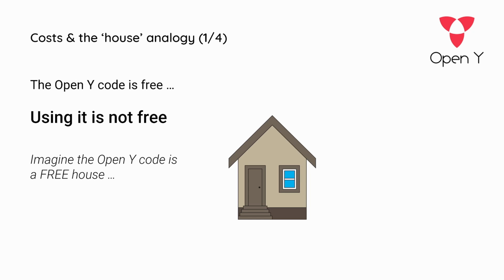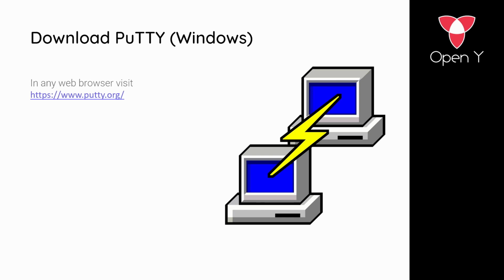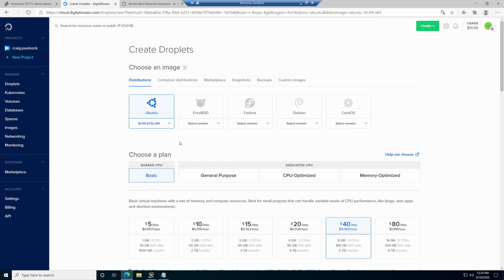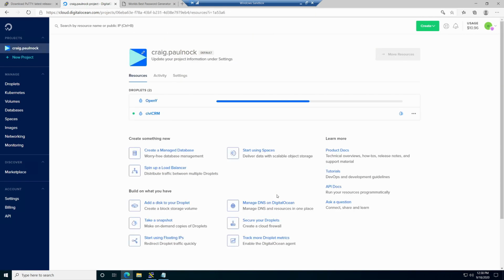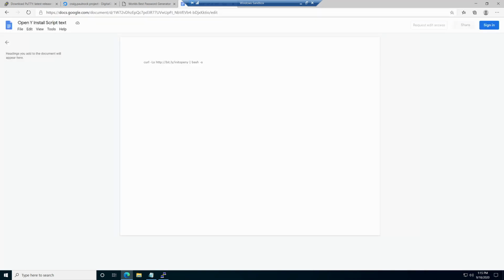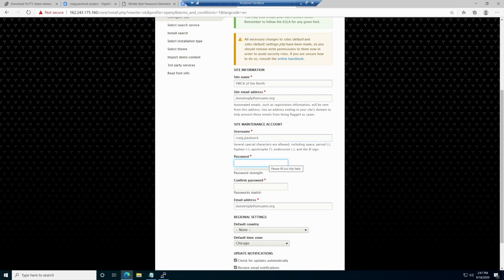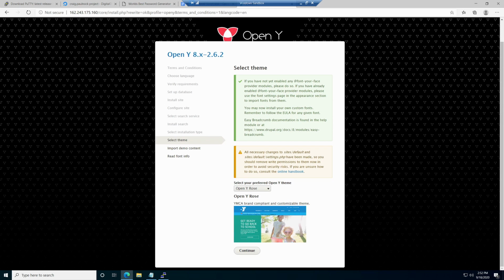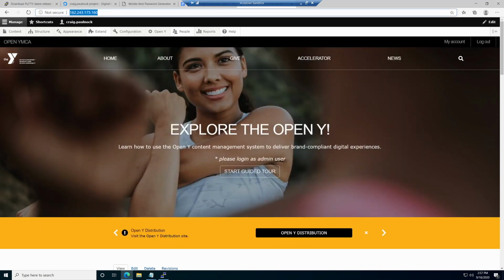Open Y Install Tutorial for Tech Novices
This video is to help non-developers install Open Y websites.

Security Changes after Install:
chmod 755 /var/www/html/docroot/sites/default

chmod 644 /var/www/html/docroot/sites/default/settings.php